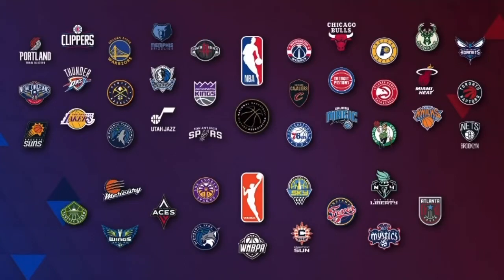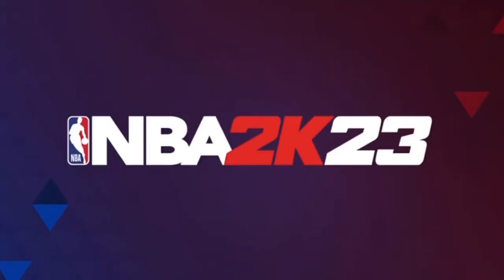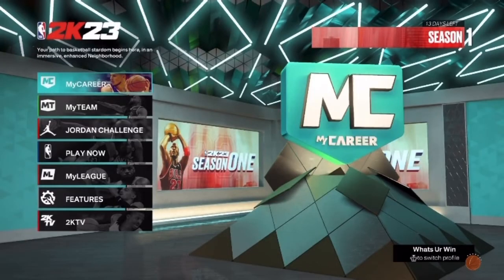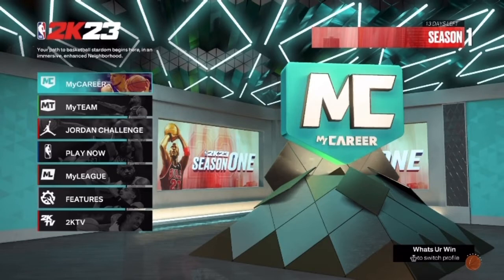NBA2k23 Myplayer Dashboard Glitch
I have a 99 Overall that I can’t play on.